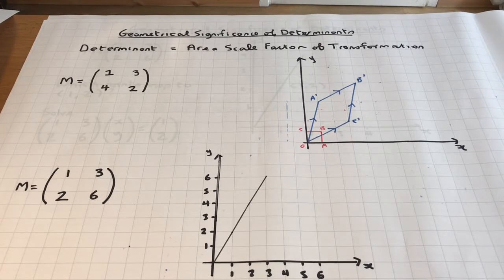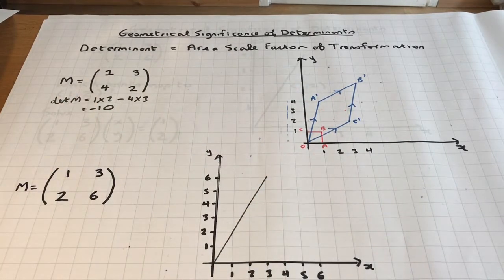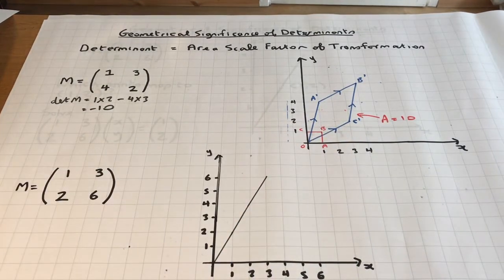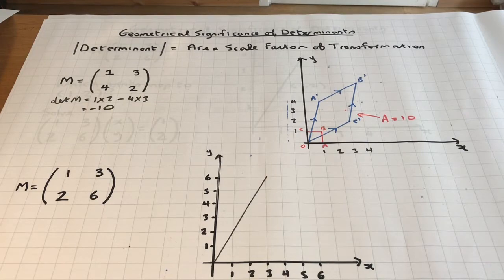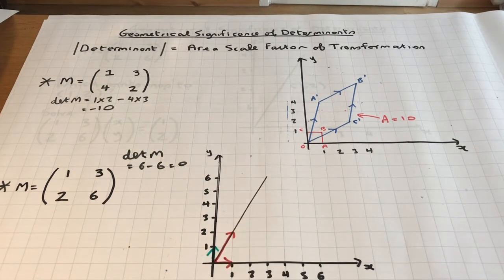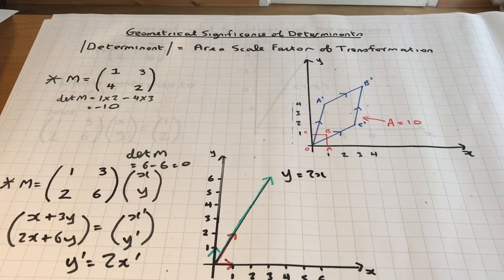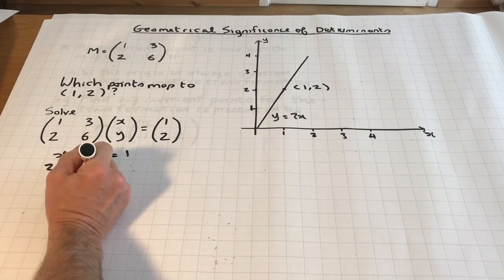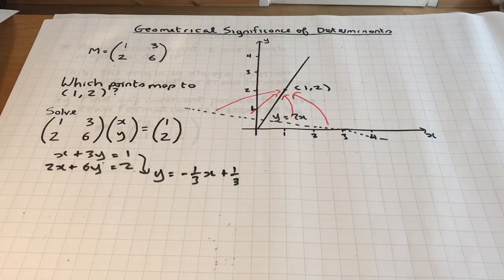Geometrical Significance of the Determinant Part 2